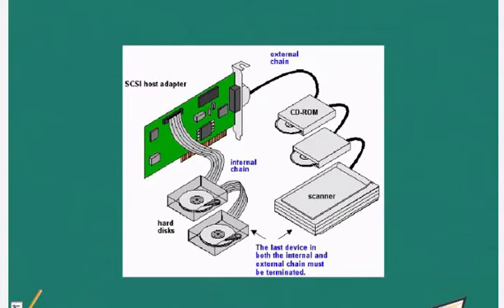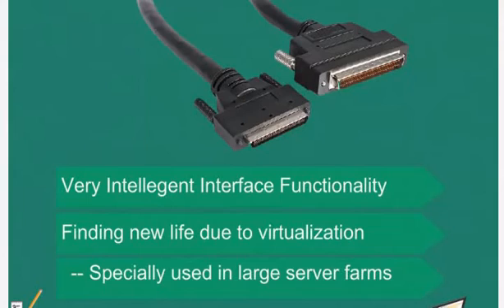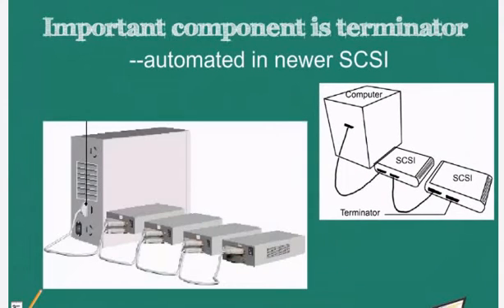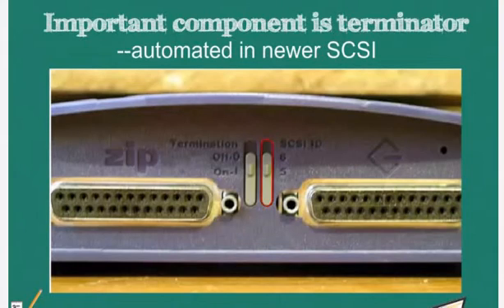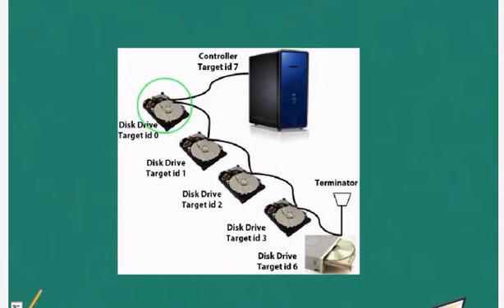Small Computer System Interface (SCSI) DRIVE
Small Computer System Interface (SCSI)
For connection, SCSI hard drives use a small computer system interface – which is a standard for connecting peripheral devices such as printers, scanners, and others. Best of all, they allow the connection of peripheral devices such as printers, scanners, and other hard drives